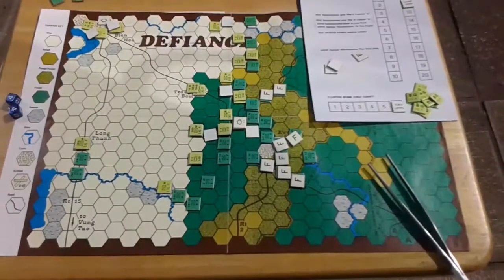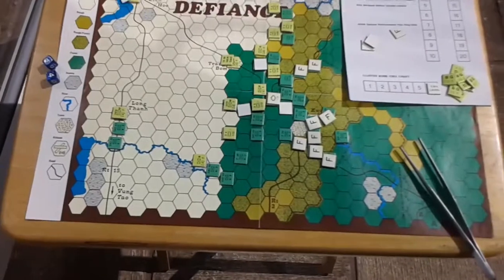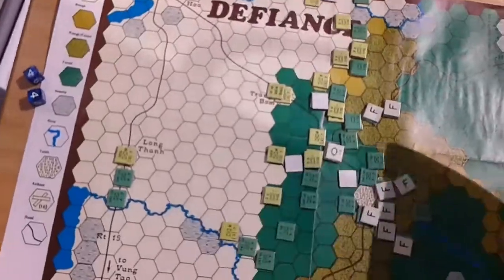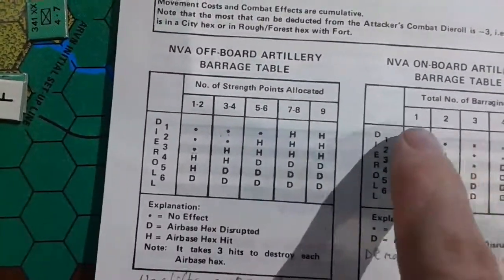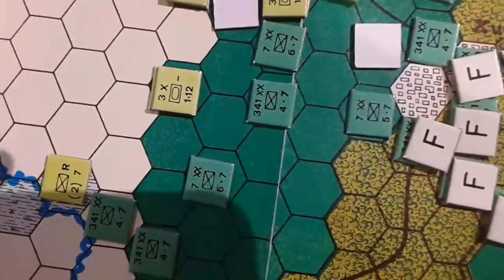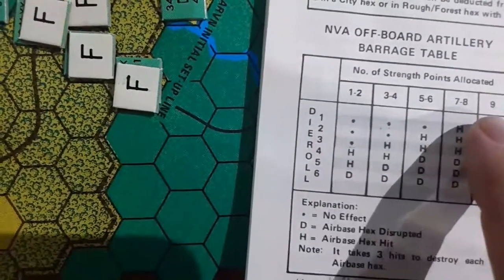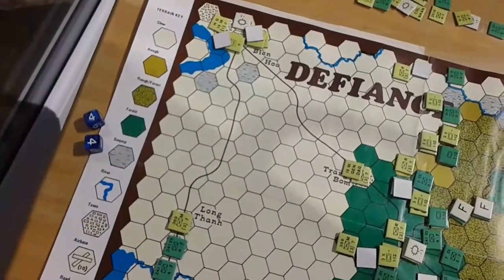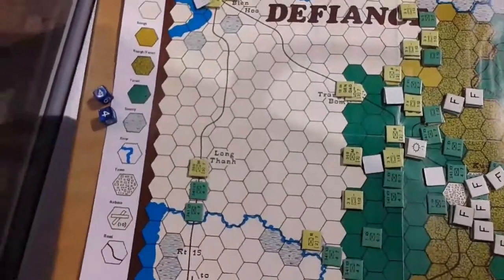Defiance, by Perry Moore, 1975.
40 seconds out of focus at start.